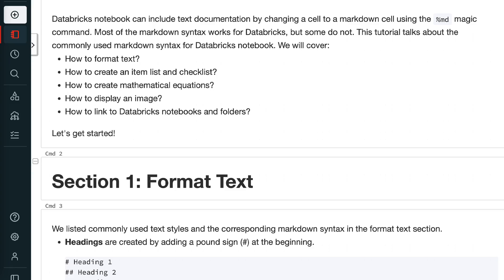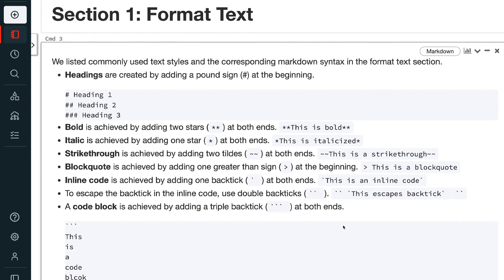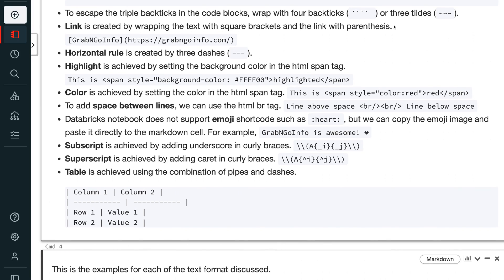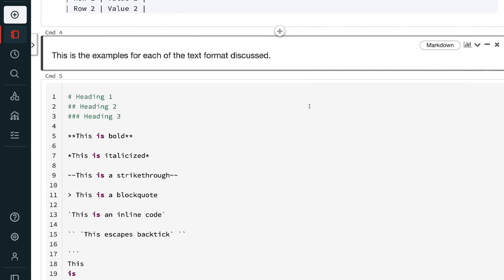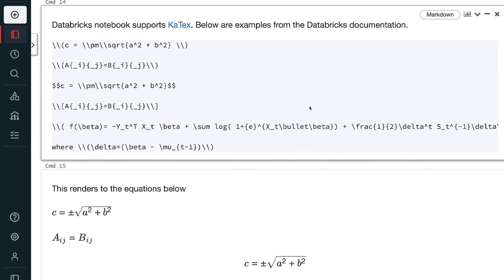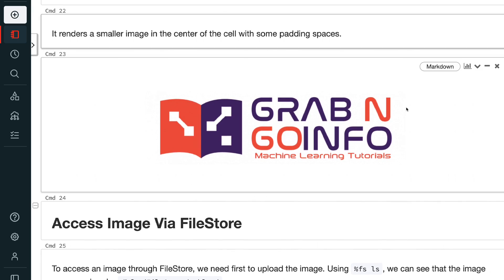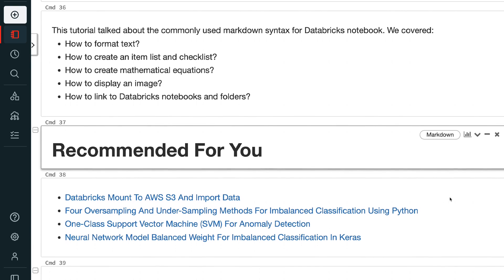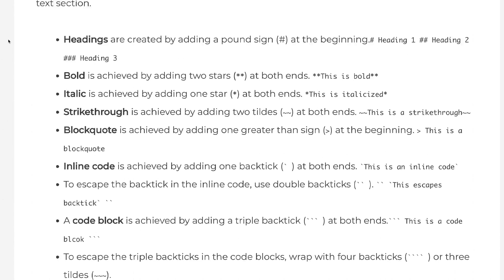Databricks Notebook Markdown Cheat Sheet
Databricks notebook can include text documentation by changing a cell to a markdown cell using the %md magic command. Most of the markdown syntax works for Databricks, but some do not. This tutorial talks about the commonly used markdown syntax for Databricks notebook. We will cover:

👉 How to format text?
👉 How to create an item list and checklist?
👉 How to create mathematical equations?
👉 How to display an image?
👉 How to link to Databricks notebooks and folders?

⏰ Timecodes ⏰
0:00 - Intro
0:35 - Section 1: Format Text
2:13 - Section 2: Item List
2:38 - Section 3: Mathematical Equations
2:47 - Section 4: Image
3:45 - Section 5: Link To Databricks Notebooks And Folders
3:58 - Summary